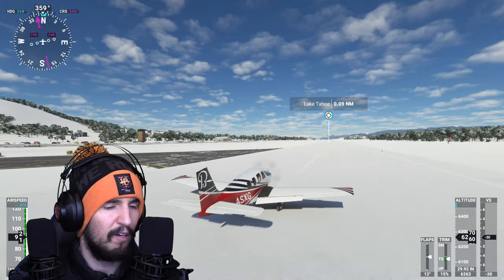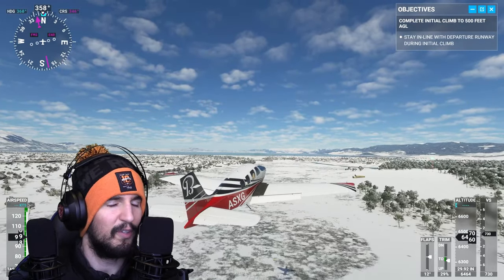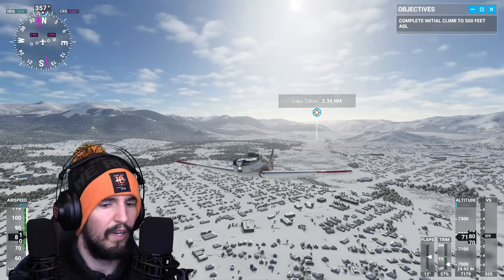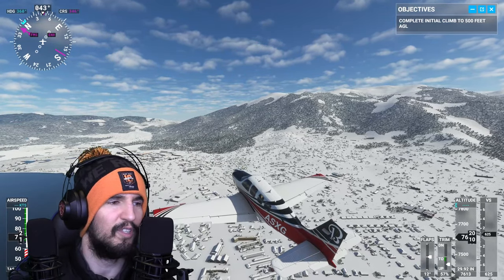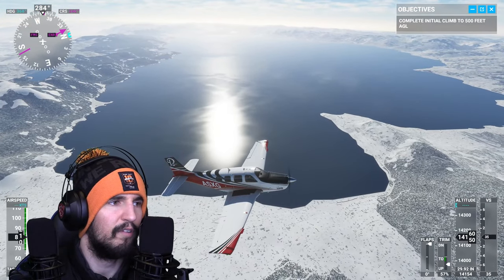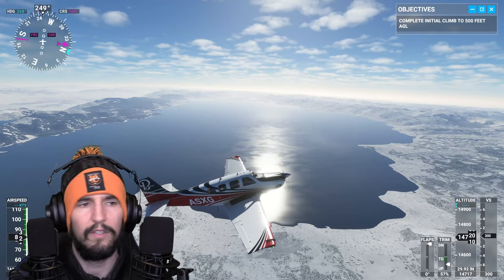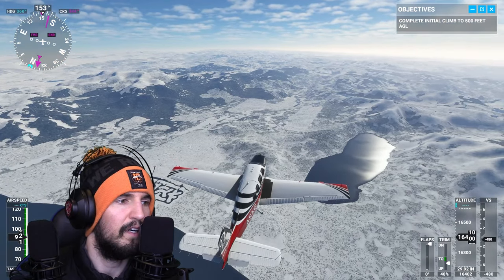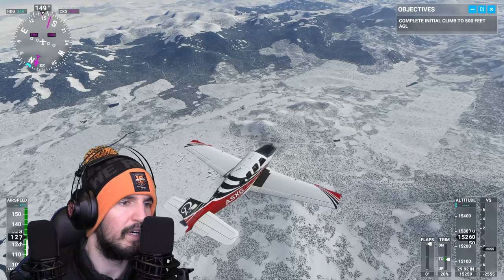ASMR Gaming: Microsoft Flight Simulator | A Beautiful Flight Around Lake Tahoe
Winter is among us, so let's fly around one of my favorite spots for snow: Lake Tahoe!

Lake Tahoe is located at the crease of the California/Nevada state line. Home to many great ski resorts and gorgeous scenery!

The man behind the music in this video is the very talented Bearded Audio ASMR. Check him out!